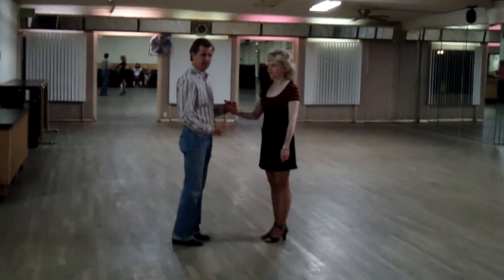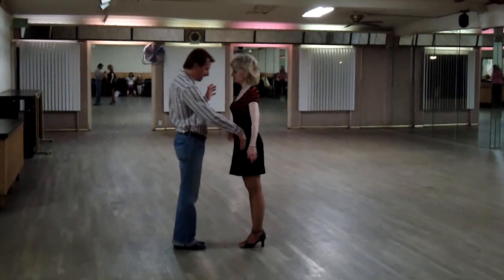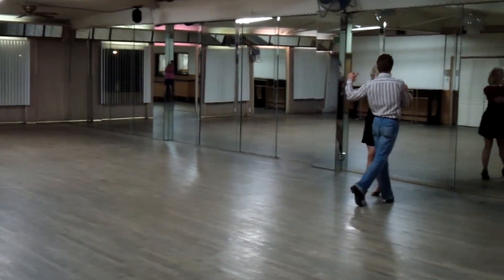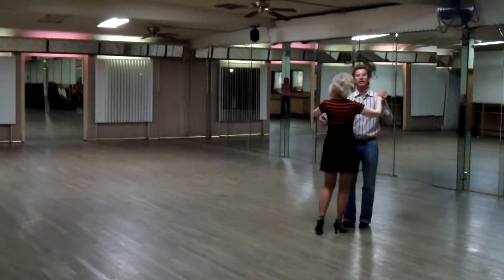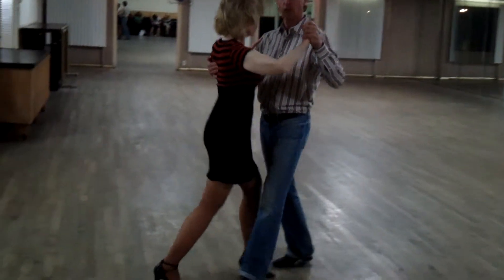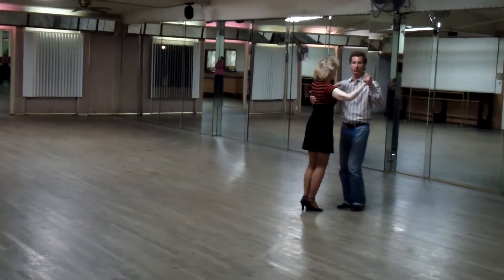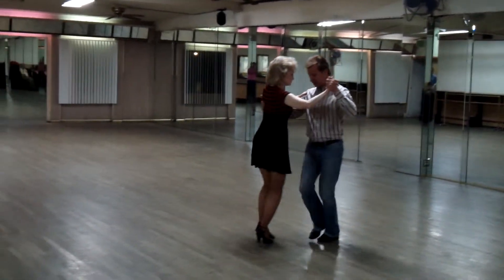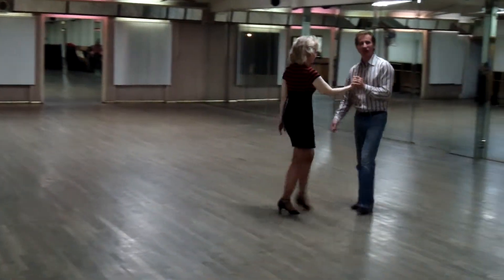BDA Monday Argentine Tango Class 2 June series 2011